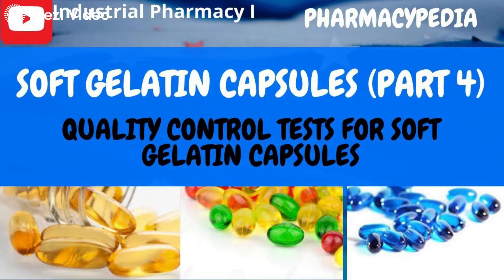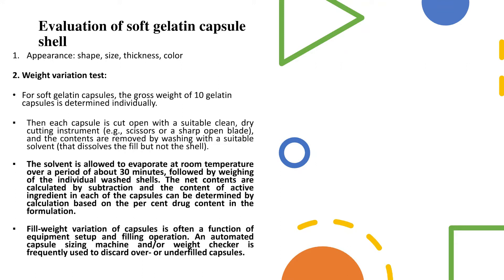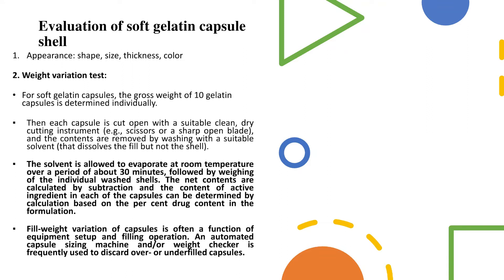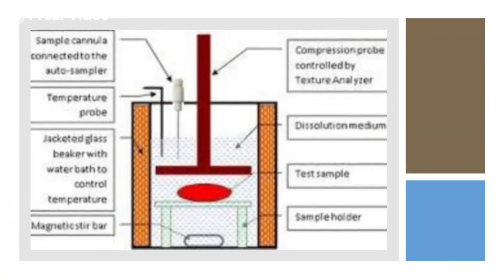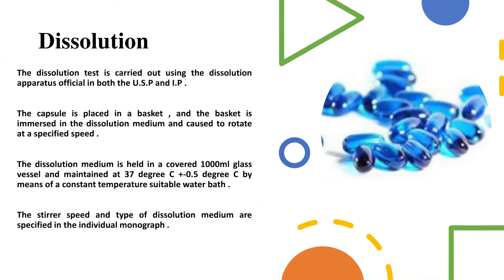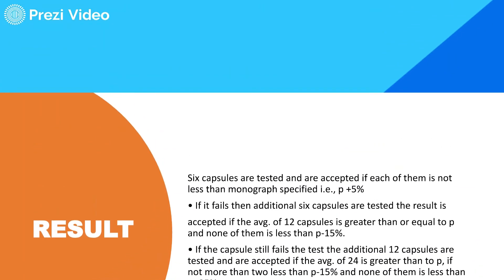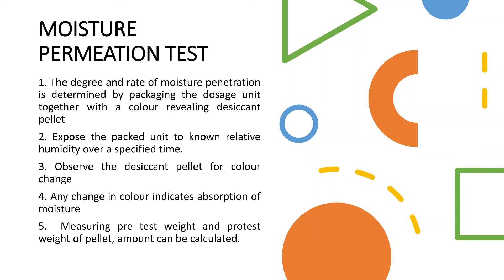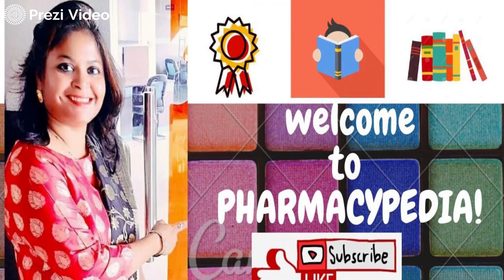SOFT GELATIN CAPSULES | QUALITY CONTROL TESTS | UNIT 3 | INDUSTRIAL PHARMACY 1| B.PHARM | 5th SEM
Exclusively for B.Pharm 5th Sem students.
Industrial Pharmacy 1 (Unit 3) SOFT GELATIN CAPSULES  !!

In process and final product quality control tests!!